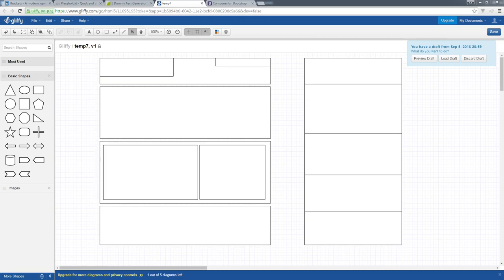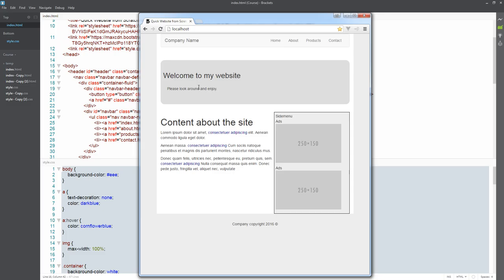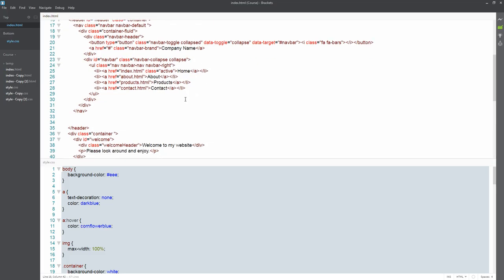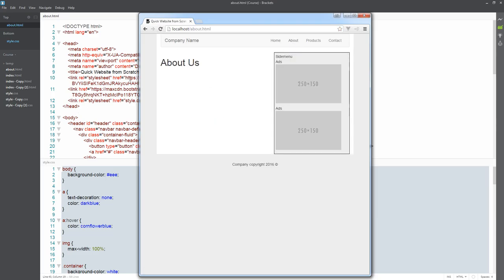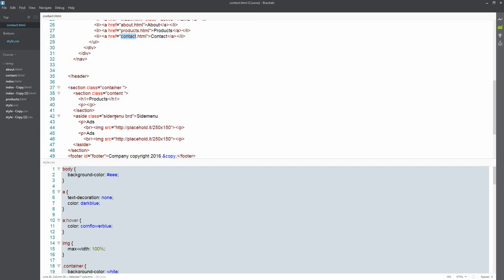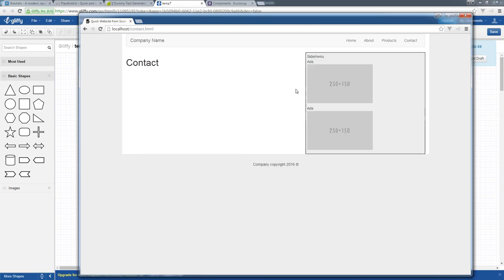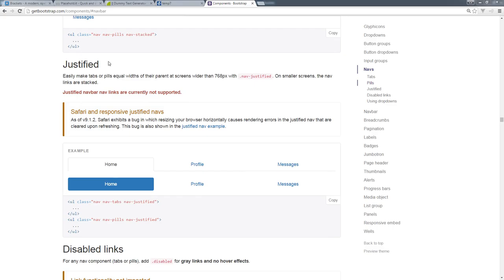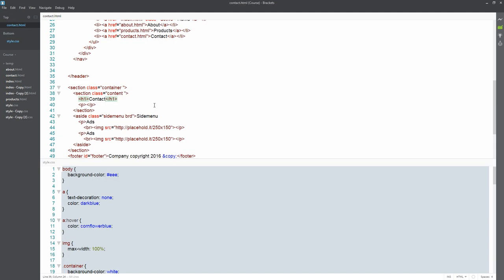027 Create website pages free SEO tools